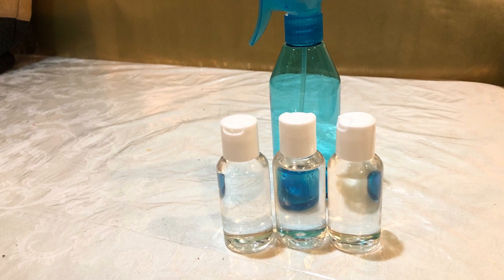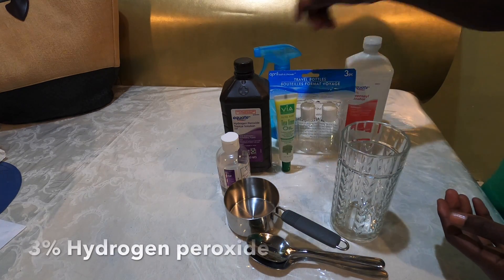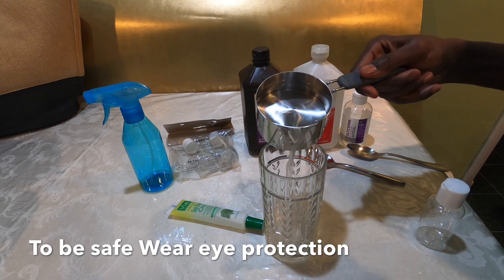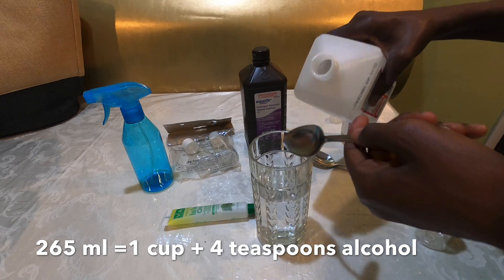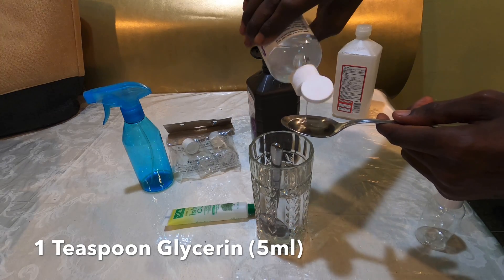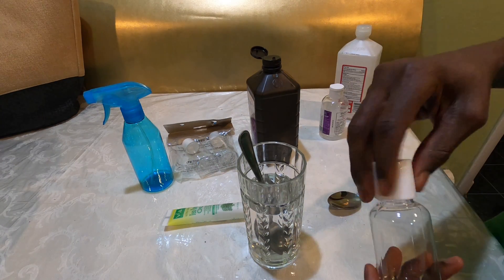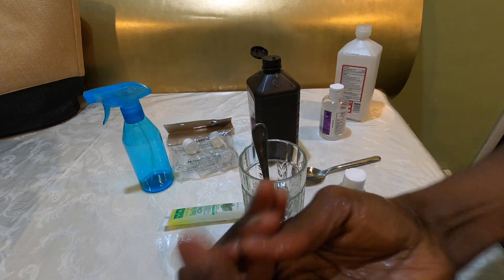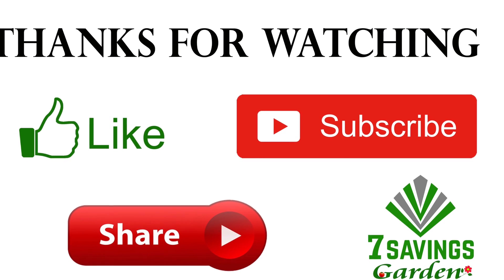Cheap DIY Hand Sanitizer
Do-it-yourself hand sanitizer formula from the World Health Organization (WHO). Due to the Coronavirus (COVID-19) outbreak, hand sanitizers are in short supply or not available. You can easily make your own using materials available in most homes and at your local store like Walmart, Dollar Tree, CVS and many more.

How To Make Homemade Hand Sanitizer with Aloe Vera -

Hand Sanitizer

Items you need are
hydrogen peroxide
Sterile distilled water or boiled cold water
Small container, such as a 3 oz. travel bottle
Mixing jar or bowl
Spoon or something for whisking

The formula is recommended by the patient safety pamphlet "Guide to Local Production: WHO-recommended Handrub Formulations"
When you can, use ordinary soap and water to clean your hands. You only need to use hand sanitizer when soap and water are not available.

To make one-third quart of hand sanitizer:
In metric units, to make 320 ml:

 o   265 ml  isopropyl alcohol 91% (see below for 99% or 70% alcohol)

 o   15 ml  hydrogen peroxide 3%

 o   5 ml  glycerin

 o   Water to make a total of 320 ml

How to Make Hand Sanitizer:

1. Put on glasses or goggles to protect your eyes.

2. Combine the first three ingredients in a container.

3. Add Sterile distilled water or boiled cold water
 to reach a total of 1 and 1/3 cups (320 ml).

4. Mix thoroughly by stirring or shaking.

5. Pour the mixture into dispensing bottles.

6. Label each bottle "Hand Sanitizer 75% alcohol"

Warning: Alcohol is a fuel. For fire safety information, see the WHO pamphlet:

The target strength for the final hand sanitizer is 75% alcohol.

 o  For 99% alcohol, start with 1 cup (240 ml)

 o  For 91% alcohol, start with 1 cup plus 4 teaspoons (265 ml)

 o  For 70% alcohol, start with 1 and 1/4 cups (300 ml)

At Amazon

At Amazon